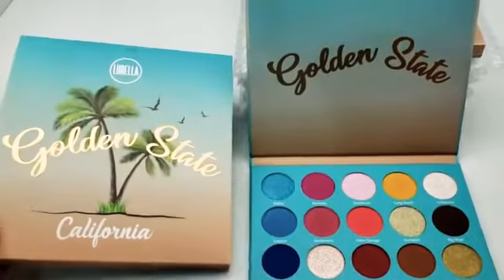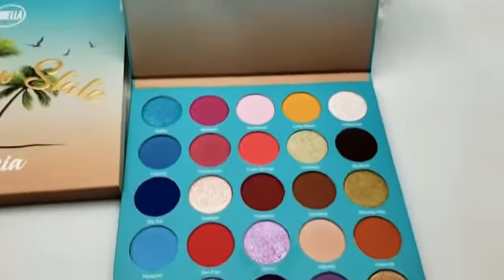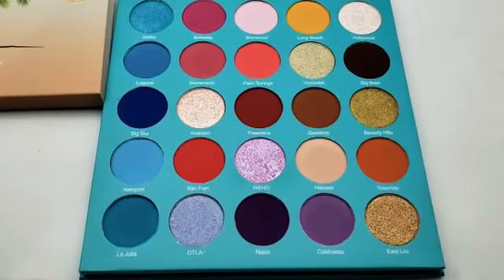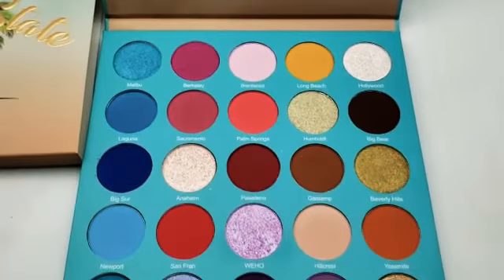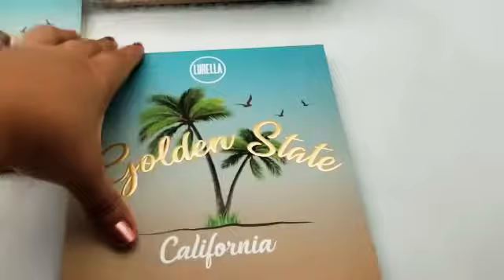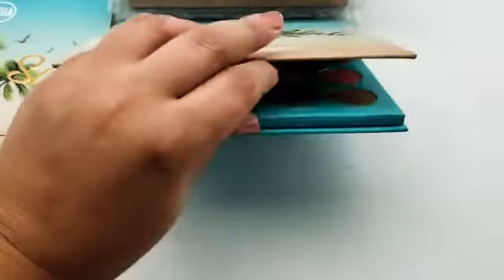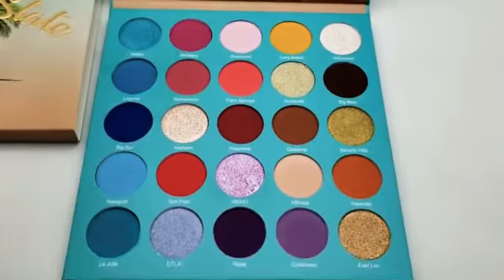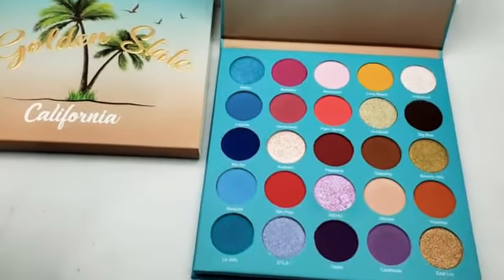Wholesale Lurella Cosmetics Golden State Palette l Wholesale Makeup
Wholesale Lurella Cosmetics Golden State Palette, with 25 colorful and versatile shades to create killer gram with. Inspired by the countless art found in California, let this pallet inspire you to create art of your very own. With shimmers and mattes, you get to choose how subtle or playful your look can be. Play with our range or blue, pink, purple and gold hues.
0.26 oz PRESSED PIGMENT 0.86 oz EYESHADOW

3390 NW 168TH ST.
MIAMI GARDENS,